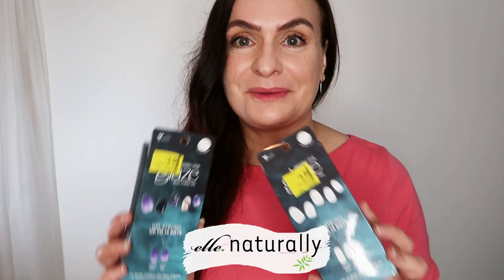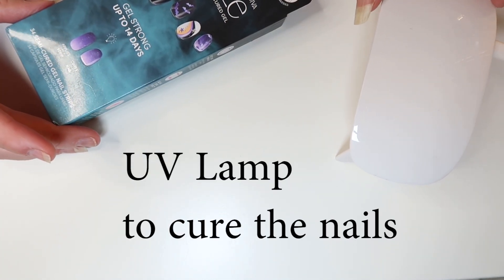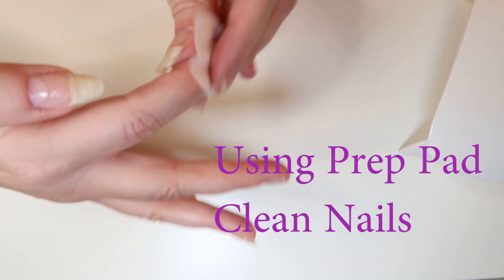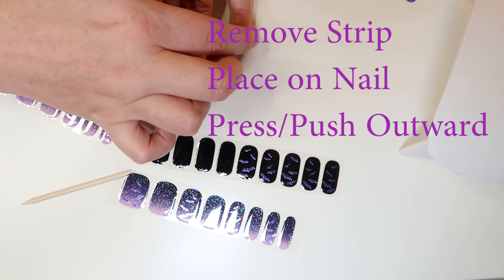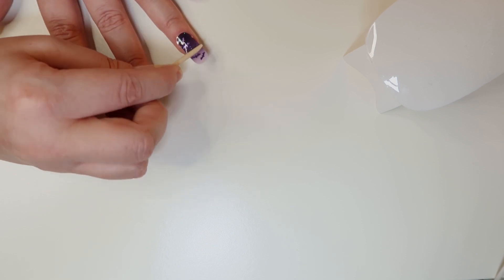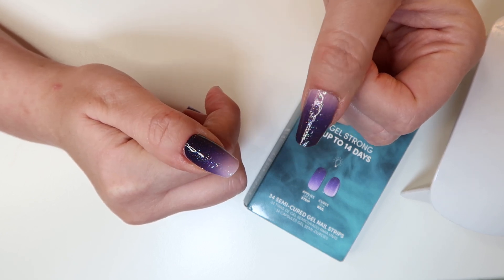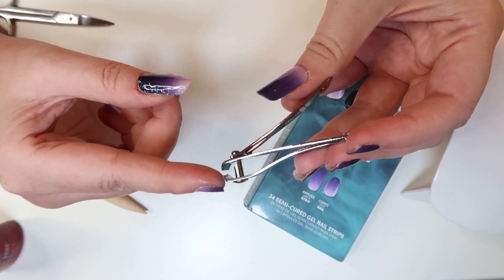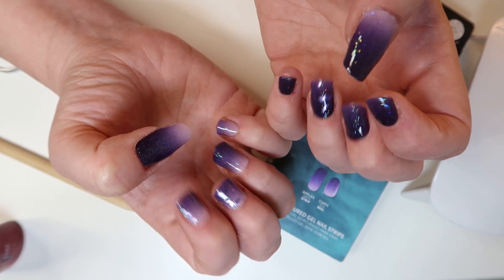TUTORIAL and REVIEW | Semi-Cured Gel Nail Strips by DASHING DIVA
Hi Everyone! This is my first time trying the Dashing Diva Glaze Semi-Cured Gel Nail Strips! Watch me apply and review these gel nails for the first time.

⭐️Comment and add a THUMBS UP so I know if you liked this video!

⭐️PRODUCTS MENTIONED IN THIS VIDEO:
Dashing Diva Glaze Semi-Cured Gel Nail Strips

Sally Hansen Dries Instantly Top Coat

This is the best wooden orange stick:
Ultra Birchwood Manicure Sticks
*Sally Beauty Supply

RECOMMENDED LINKS FOR CREATING YOUTUBE VIDEOS:
⭐️Video Ranking Academy (VRW) Recommended Free Classes:

I believe in full honesty and only endorse a product or company that I actually use and recommend.